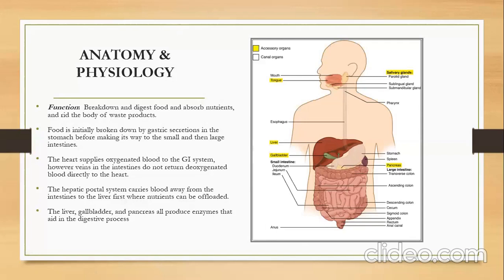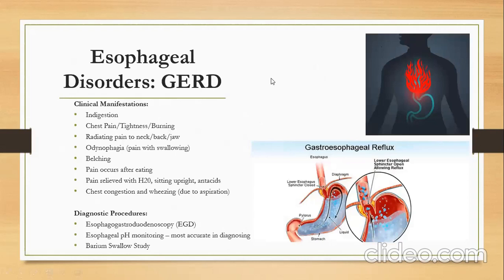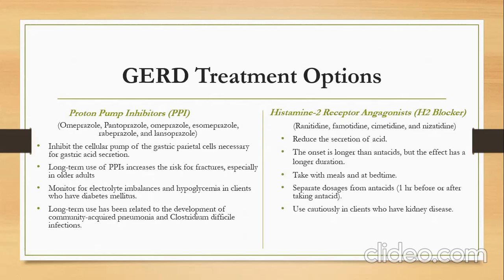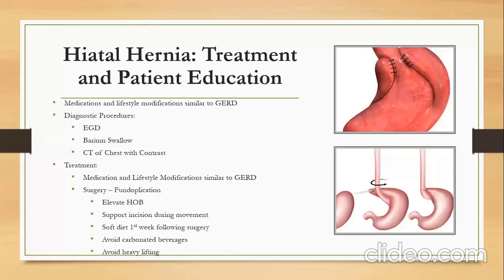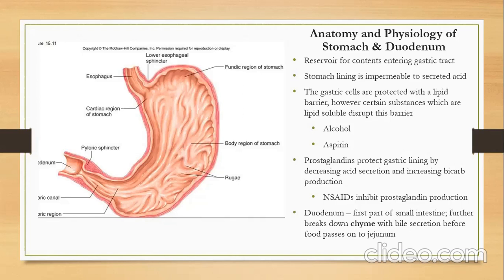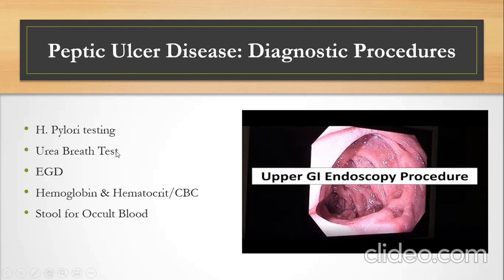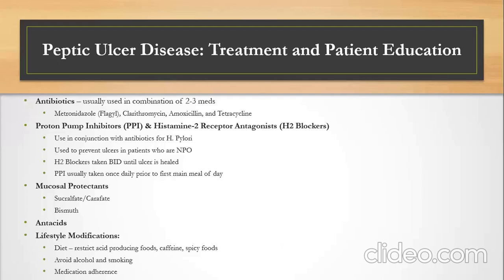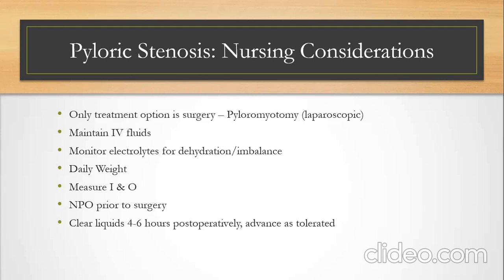GI System Lecture Part One